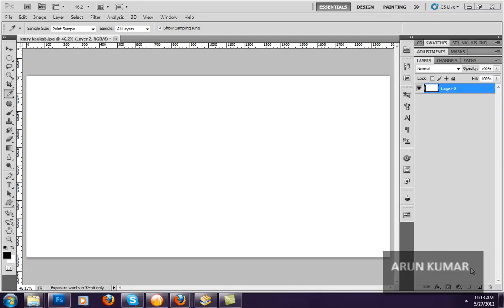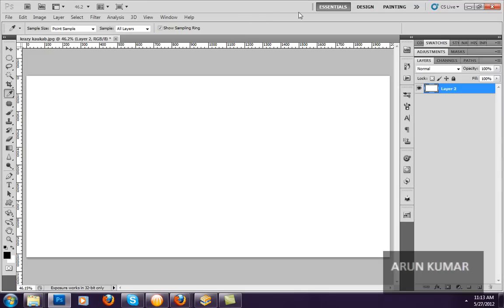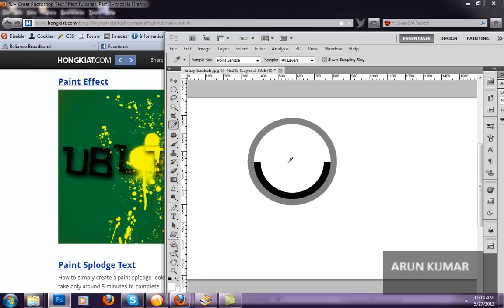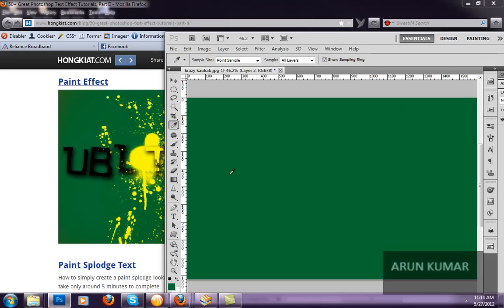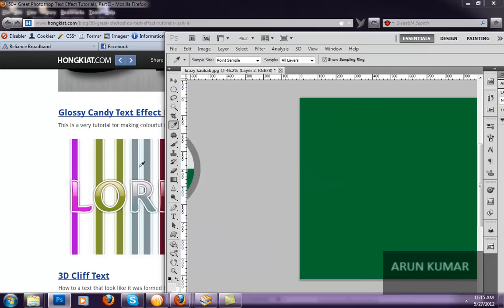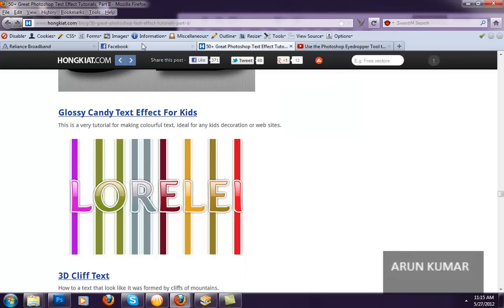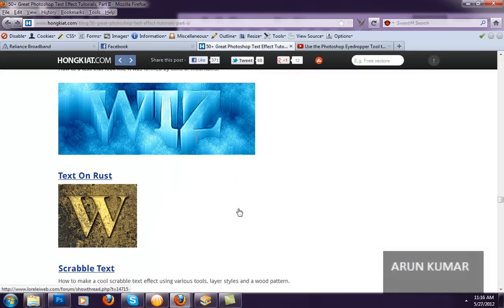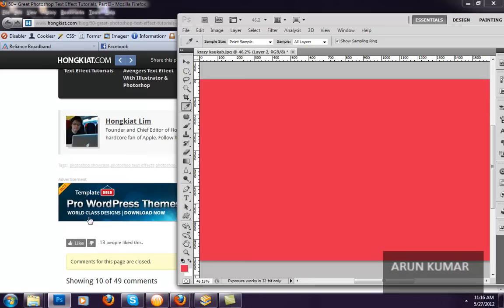eyedropper tool to pick a web color photoshop cs5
In this video we will learn how to use eyedropper tool to pick a web color of your choice . most of my student check websites and they like a color combination on web. but it is difficult to find the exact color code in photoshop cs5 so in this tutorail it is very easy to set same as you see on web by using eyedropper tool and thanks for watching this video. you can follow me on facebook, youtube and google as well. links are given below

alt+backspace=to fill foreground color to layer
ctrl+backspace= to fill background color to layer